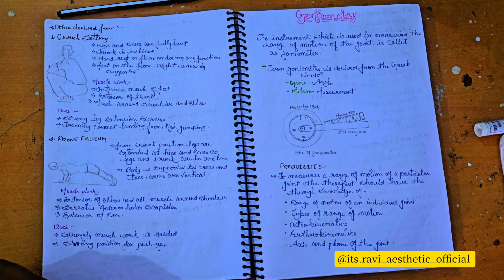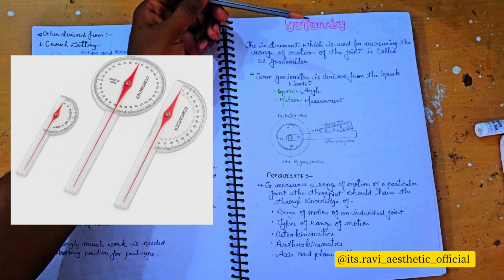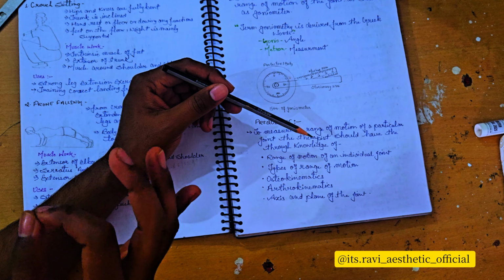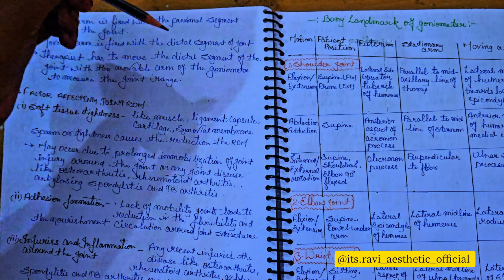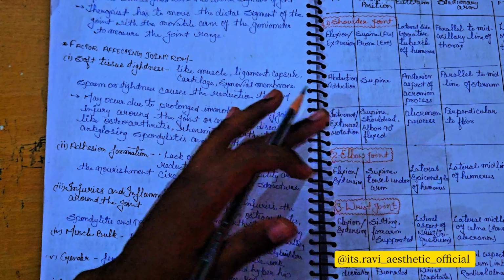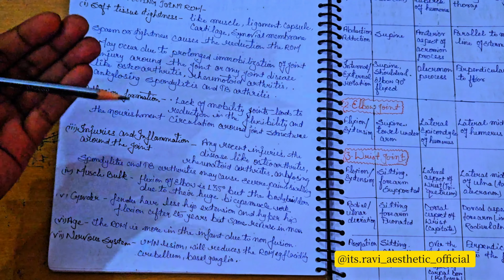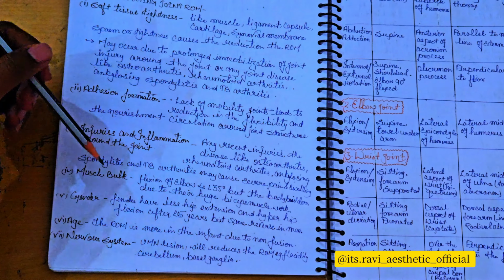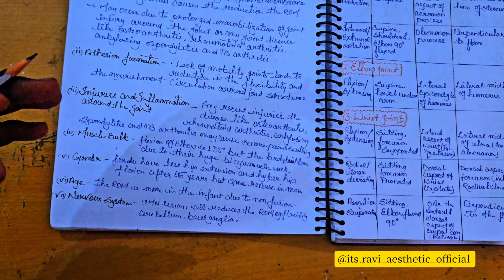Goniometer:- Handwritten notes + Explanation + Prequosite,types,factor affecting ROM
A Goniometer is a tool used in rehabilitation to measure the angles of joints in the human body. It is the primary instrument for assessing a patient’s Range of Motion (ROM), essential for diagnosing joint dysfunction, setting treatment goals, and monitoring progress.
I. Goniometer Components (Handwritten Notes)
Body (Protractor): Resembles a protractor (full or half-circle) with a 0°–180° or 0°–360° scale.
Fulcrum (Axis): The central pivot screw placed over the joint’s axis of motion.
Stationary Arm: Fixed to the body; aligns with the stationary/proximal body part.
Movable Arm: Rotates freely; aligns with the moving/distal body part.
II. Types of Goniometers
Universal Goniometer: The most common clinical tool. Available in short (for fingers/wrist) and long arms (for knees/hips).
Inclinometer (Gravity Goniometer): Uses fluid bubbles or a pendulum to measure joint angles relative to gravity. Ideal for spine measurements.
Finger Goniometer: Small, specialized tool for MCP, PIP, and DIP joints.
Electrogoniometer: Provides dynamic measurements (during movement) via electrical sensors, primarily used in research.
Smartphone/Digital Apps: Uses a phone’s internal sensors to measure joint angles.
III. Prerequisite Knowledge & Skills (Goniometry Technique)
Before measuring, the therapist must possess:
Anatomical Knowledge: Ability to accurately identify bony landmarks.
Stabilization: Proper fixation of the proximal joint segment to prevent compensatory movement.
Neutral Zero Method: Recording measurements using a 0 to 180-degree system (neutral start position is 0°).
End Feel Assessment: Understanding the resistance felt at the end of passive ROM (e.g., hard, soft, firm).
Active vs. Passive ROM: Distinguishing between active (patient voluntary) and passive (clinician moves) movement.
IV. Factors Affecting ROM
Range of motion is not uniform and depends on several factors:
Physiopedia
Age: ROM generally decreases with age due to collagen changes.
Gender: Women tend to have higher flexibility than men.
Joint Structure: The shape of the articulating surfaces (e.g., hip vs. shoulder) determines movement limitations.
Soft Tissue Integrity: Shortening of capsules, ligaments, muscles, or fascia can limit ROM.
Pathology: Conditions like arthritis, contractures, inflammation, or infection reduce motion.
Methodology: Inaccurate stabilization, improper alignment of the goniometer, or user error.
Muscle Bulk/Fat: Physical constitution can create mechanical obstruction.
Time of Day: ROM can be slightly different, with stiff joints often feeling tighter in the morning.